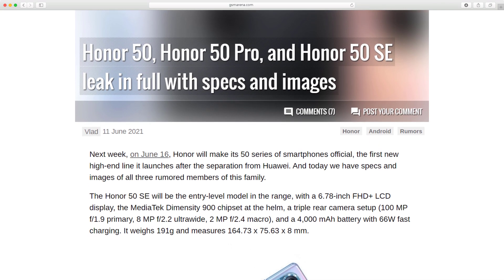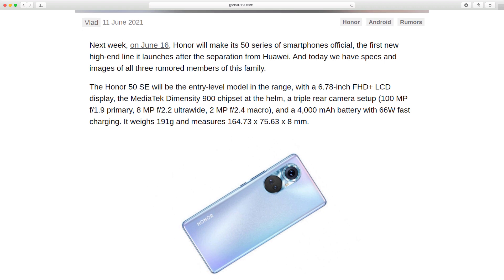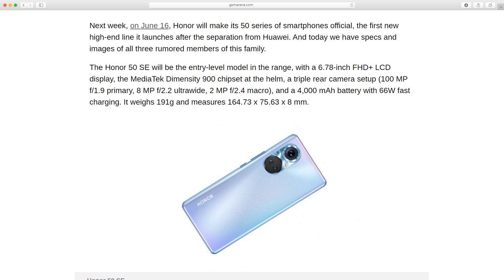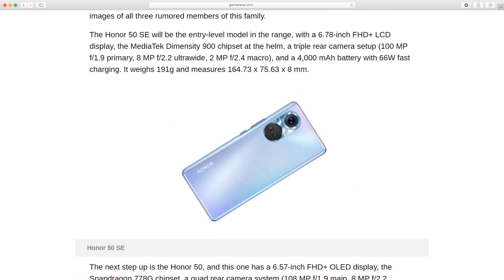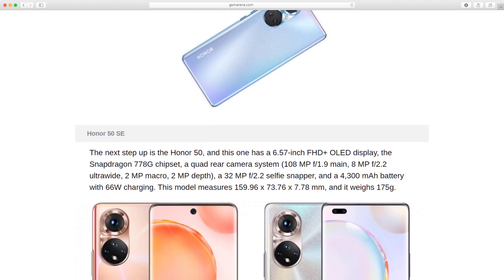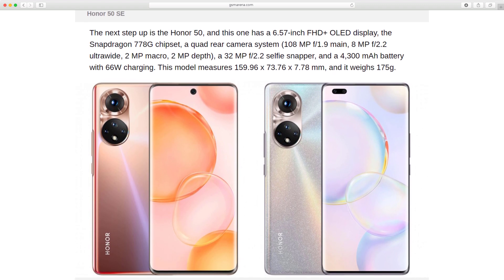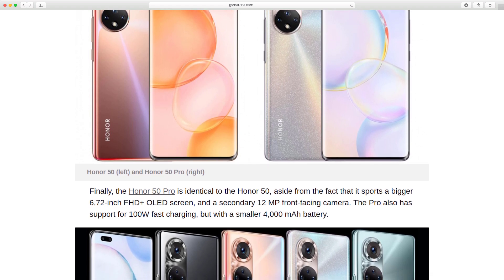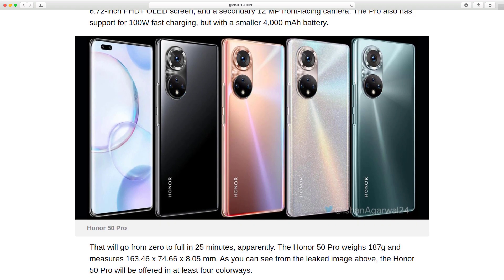Honor 50, Honor 50 Pro, and Honor 50 SE leak in full with specs and images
Next week, on June 16, Honor will make its 50 series of smartphones official, the first new high-end line it launches after the separation from Huawei. And today we have specs and images of all three rumored members of this family.

The Honor 50 SE will be the entry-level model in the range, with a 6.78-inch FHD+ LCD display, the MediaTek Dimensity 900 chipset at the helm, a triple rear camera setup (100 MP f/1.9 primary, 8 MP f/2.2 ultrawide, 2 MP f/2.4 macro), and a 4,000 mAh battery with 66W fast charging. It weighs 191g and measures 164.73 x 75.63 x 8 mm.

The next step up is the Honor 50, and this one has a 6.57-inch FHD+ OLED display, the Snapdragon 778G chipset, a quad rear camera system (108 MP f/1.9 main, 8 MP f/2.2 ultrawide, 2 MP macro, 2 MP depth), a 32 MP f/2.2 selfie snapper, and a 4,300 mAh battery with 66W charging. This model measures 159.96 x 73.76 x 7.78 mm, and it weighs 175g.

Finally, the Honor 50 Pro is identical to the Honor 50, aside from the fact that it sports a bigger 6.72-inch FHD+ OLED screen, and a secondary 12 MP front-facing camera. The Pro also has support for 100W fast charging, but with a smaller 4,000 mAh battery.

That will go from zero to full in 25 minutes, apparently. The Honor 50 Pro weighs 187g and measures 163.46 x 74.66 x 8.05 mm. As you can see from the leaked image above, the Honor 50 Pro will be offered in at least four colorways.